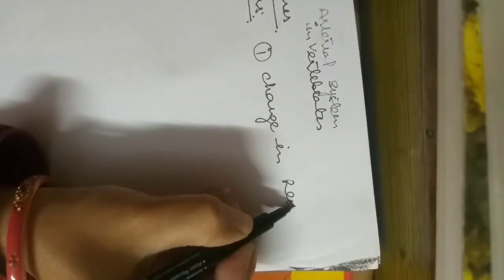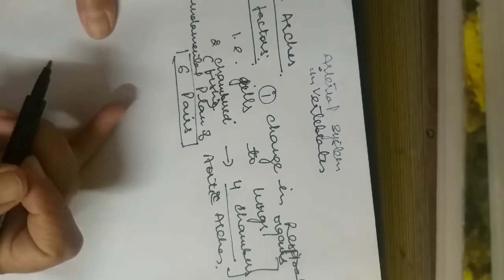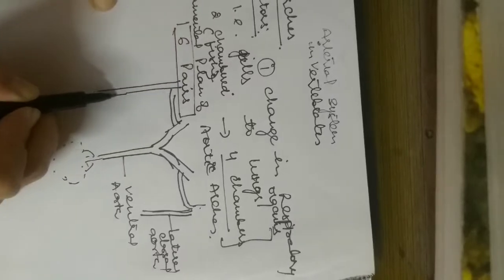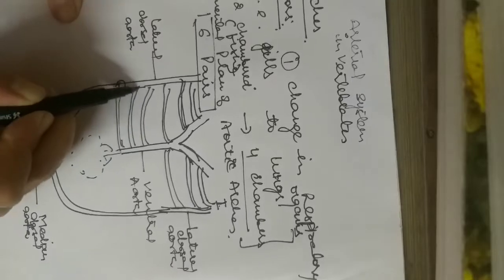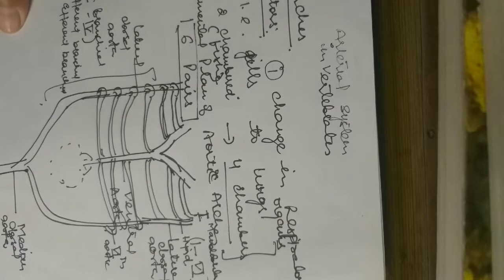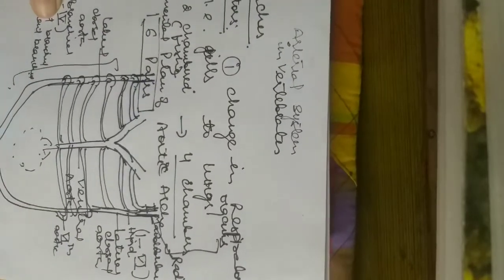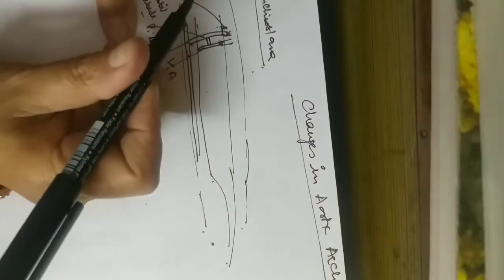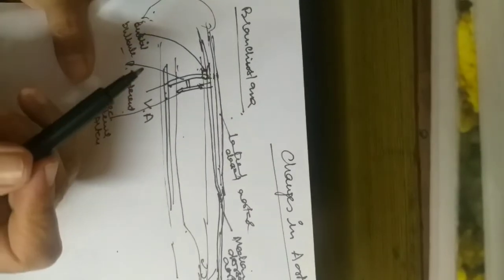Aortic Arches in Vertebrates1